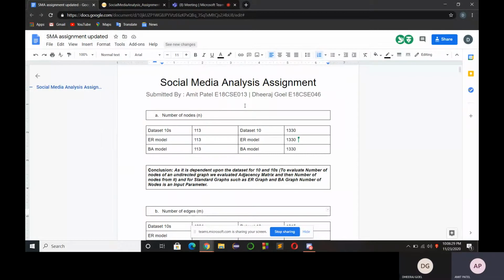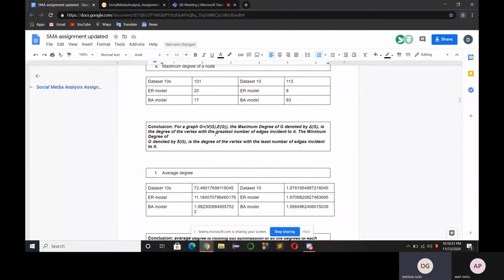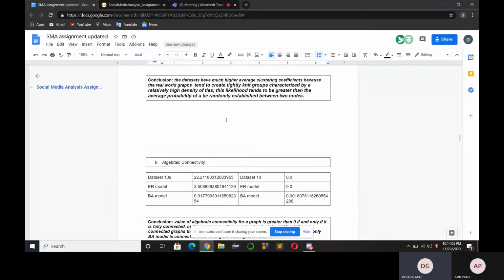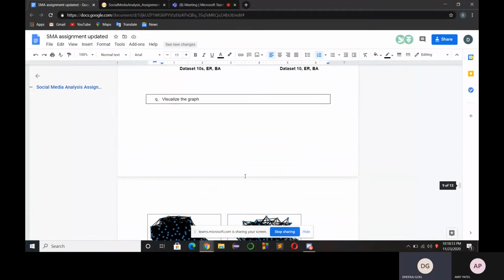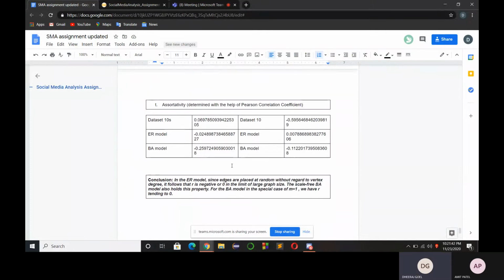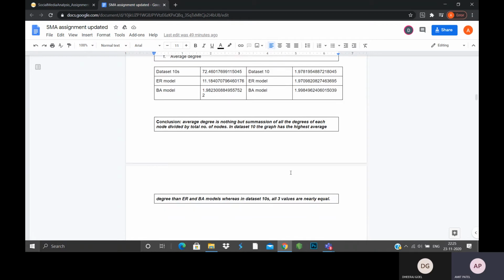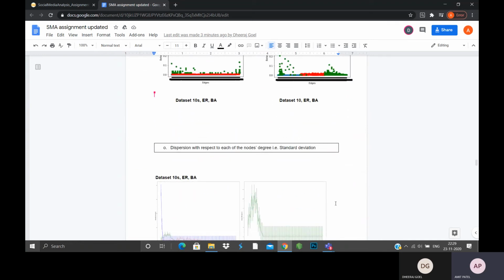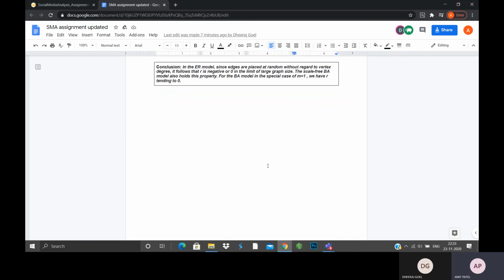Social media analysis on real world graphs.